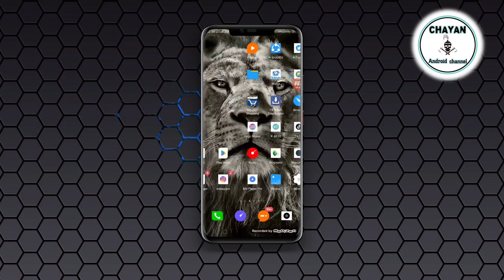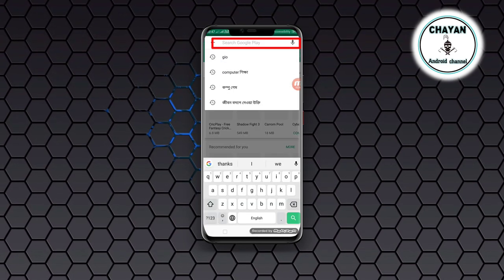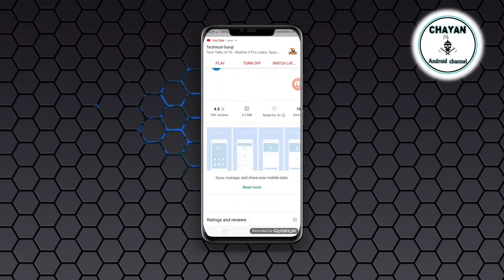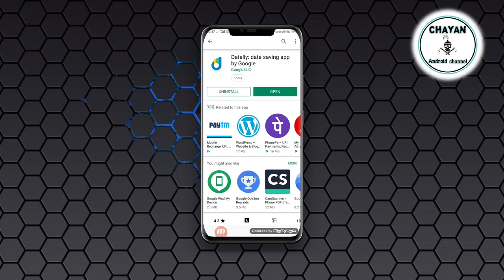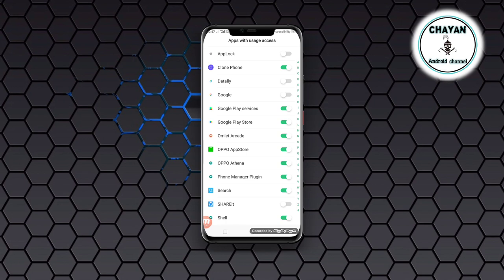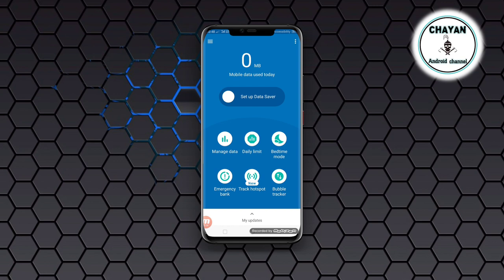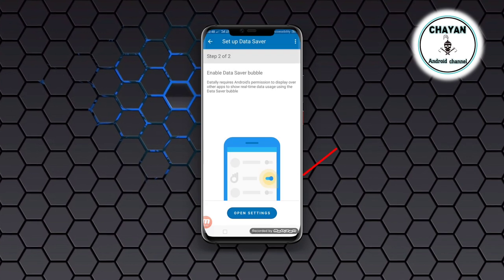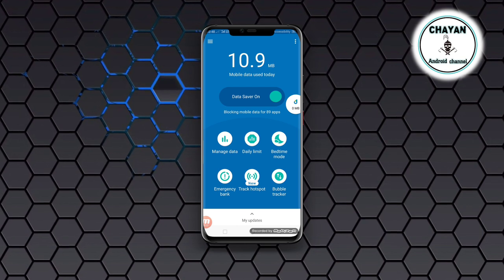অতিরিক্ত ডাটা এমবি কাটা বন্ধ করুনStop the extra data on your phone